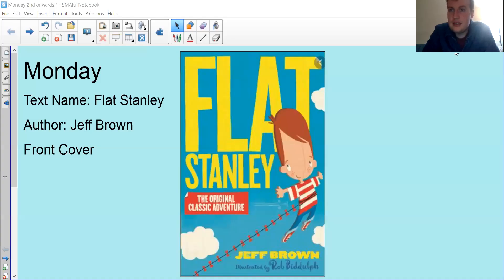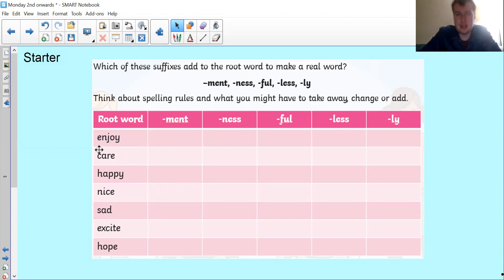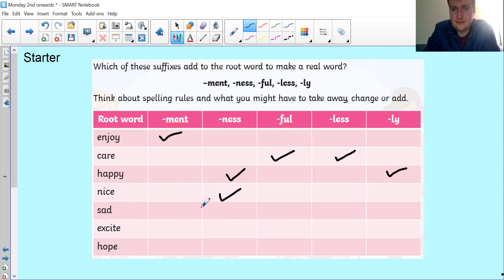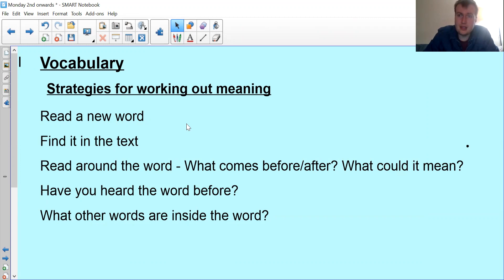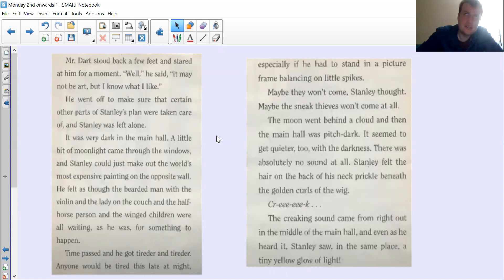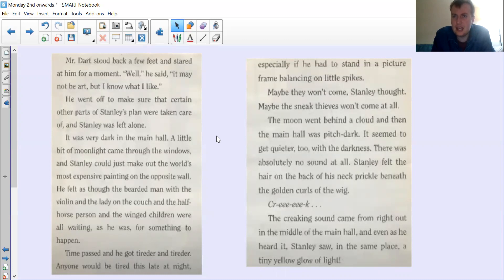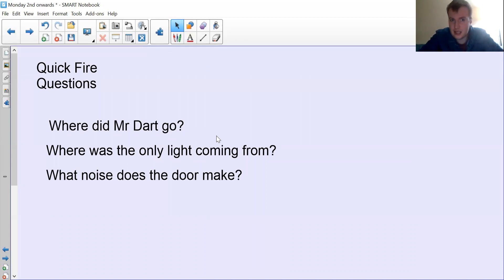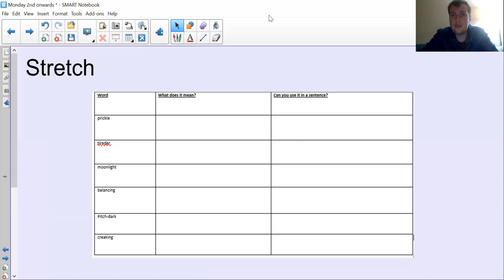Year 2 Reading 1 2 21